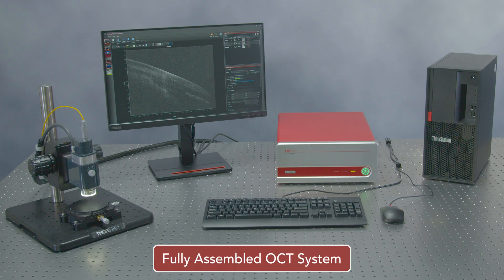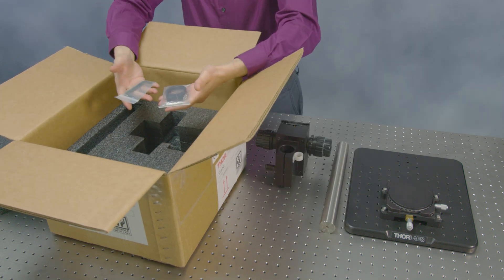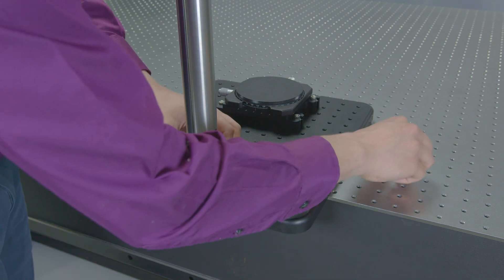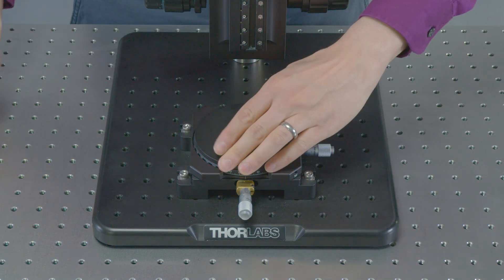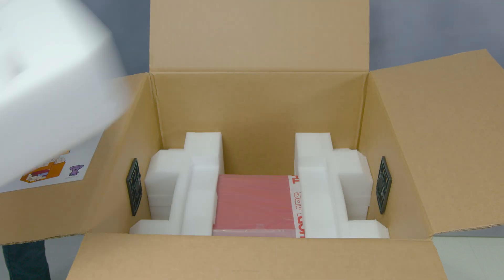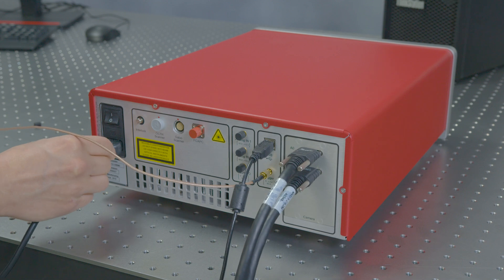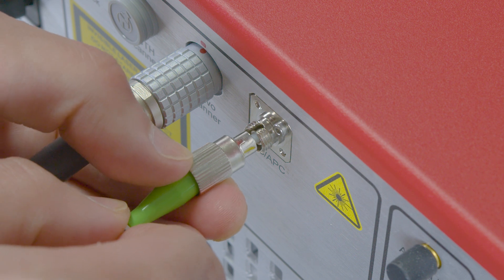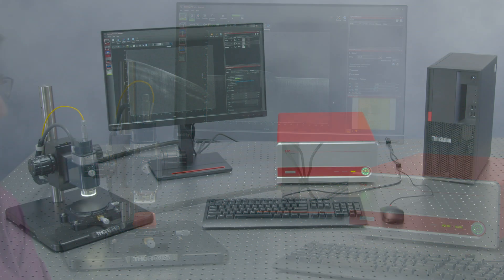Optical Coherence Tomography (OCT) Full System Assembly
Watch this video to learn how to set up your optical coherence tomography (OCT) system and take your first images.